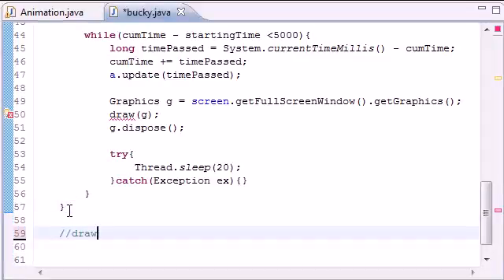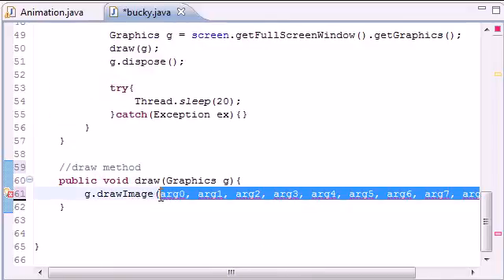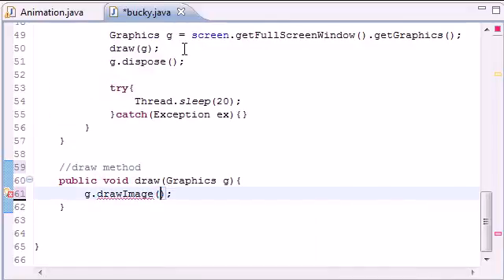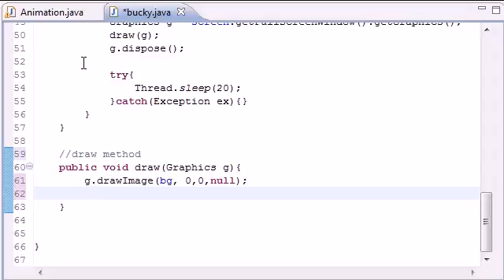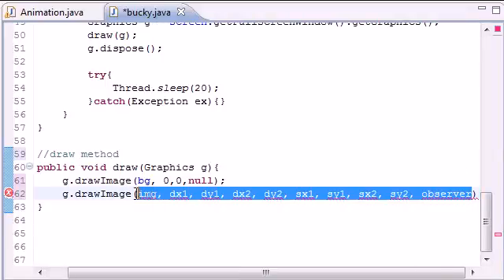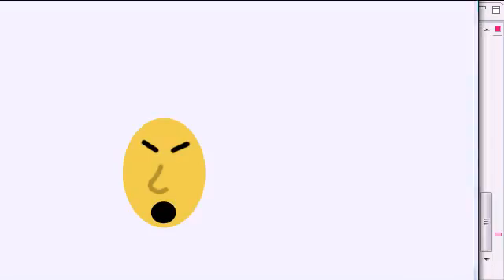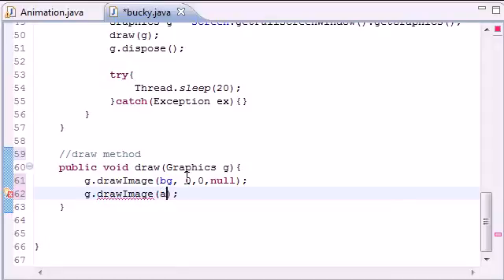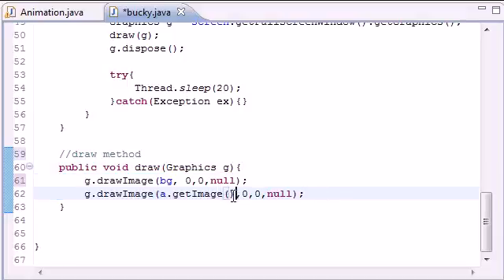Completing The Animation in Java Programming